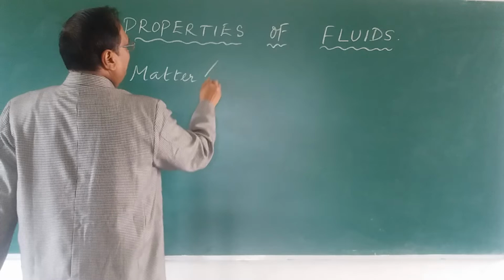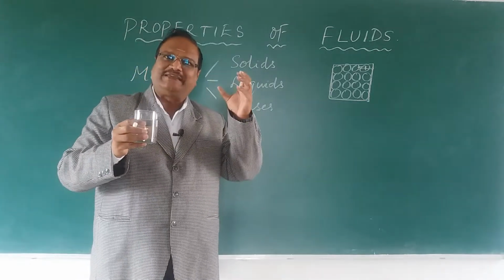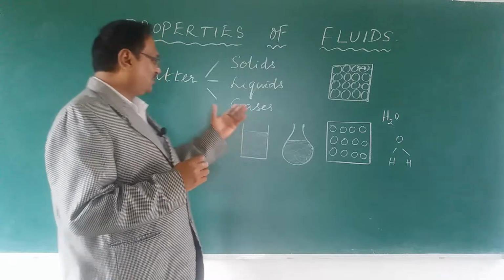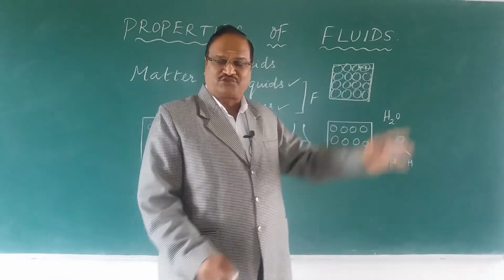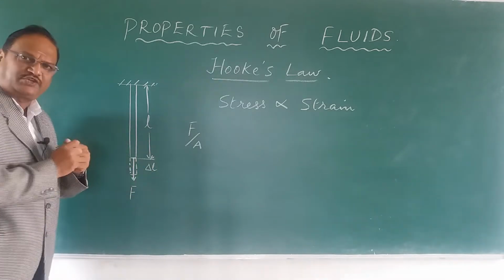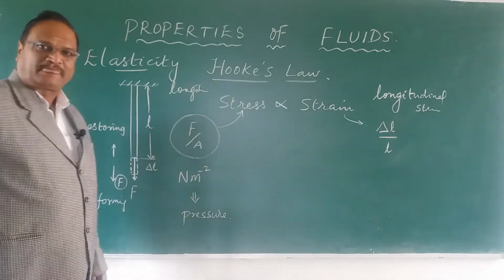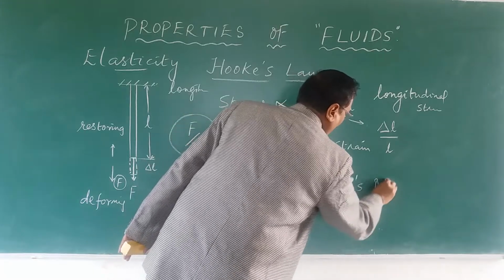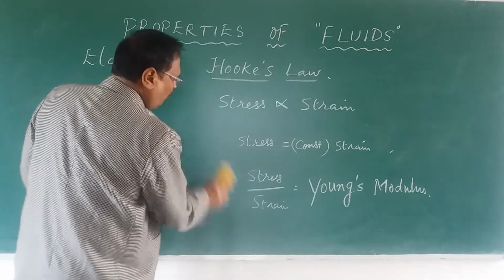Properties of Matter - 1